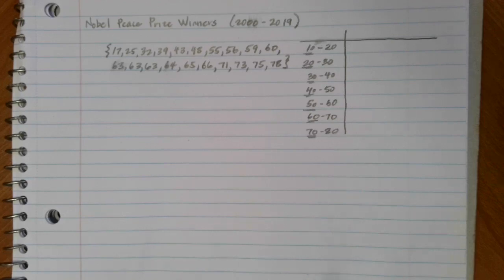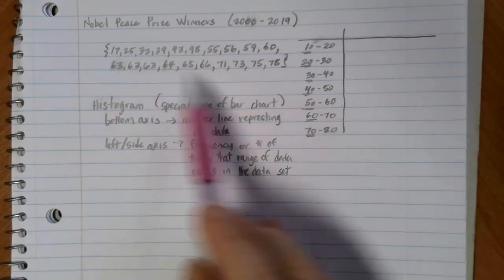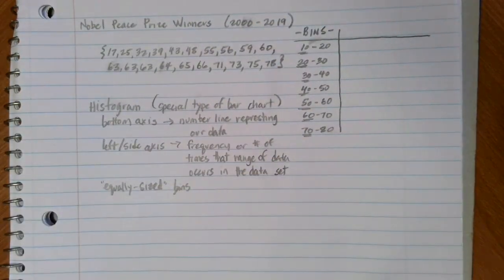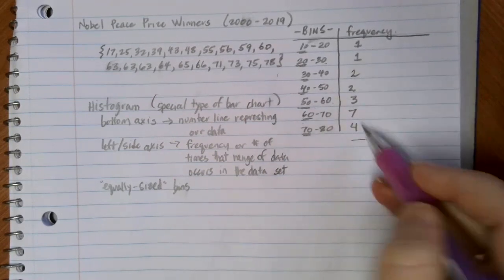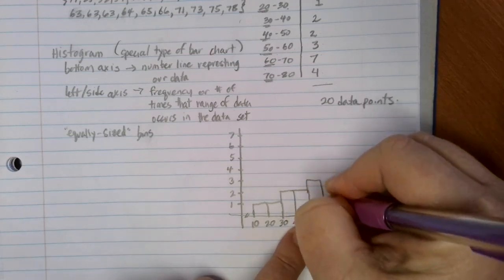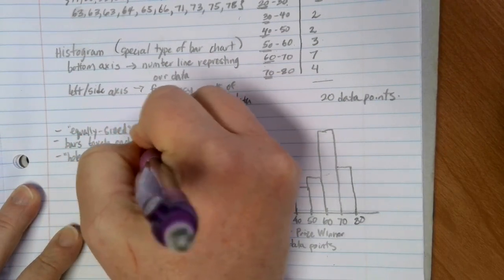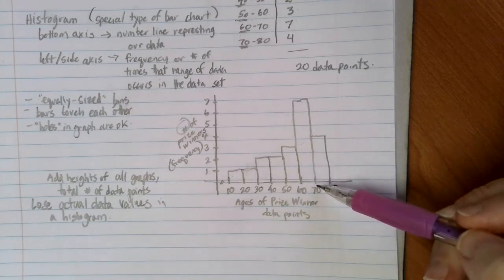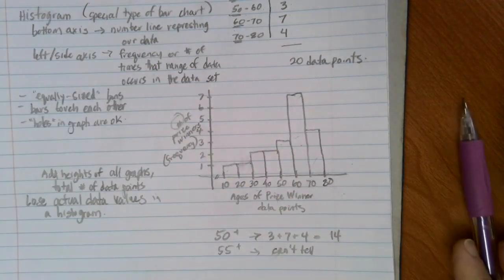Reading Histograms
Math in Society Lesson introducing data visualization.  This video focuses on histograms.  Example data set is the ages of Nobel peace prize winners from 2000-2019.